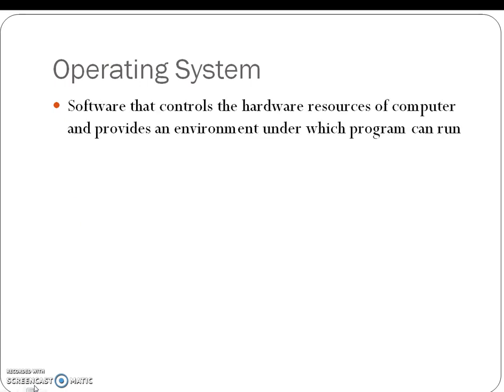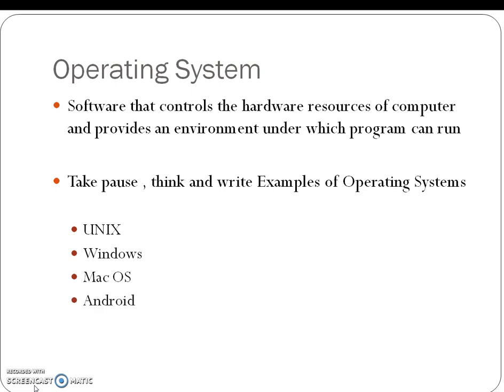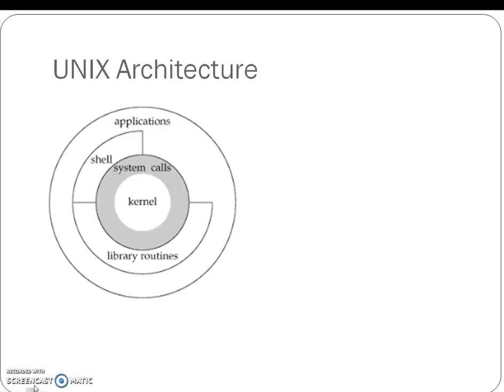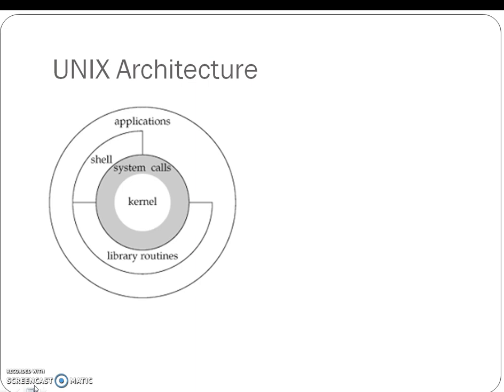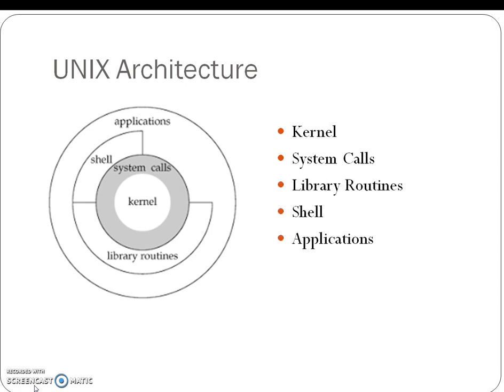UNIX System overview